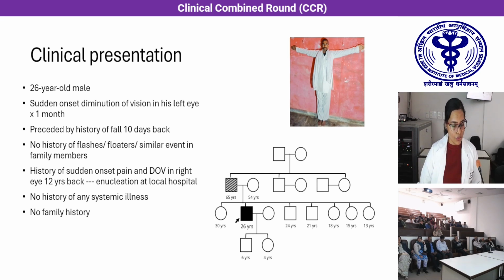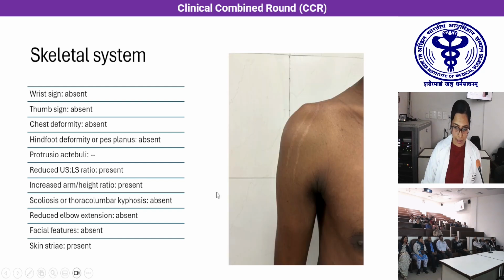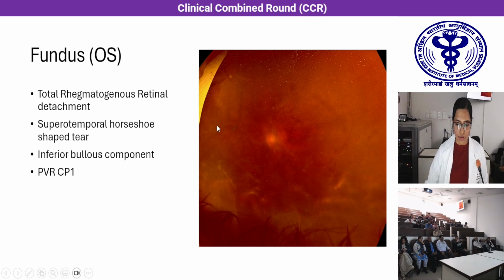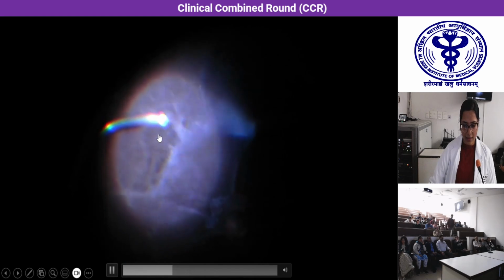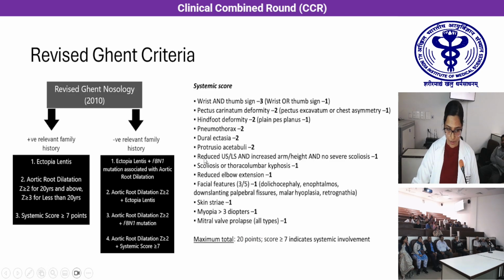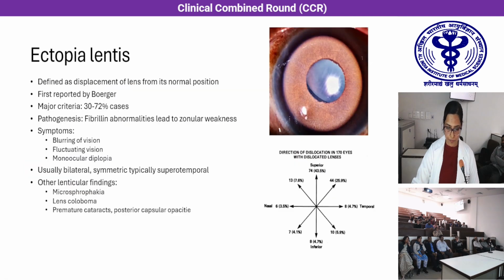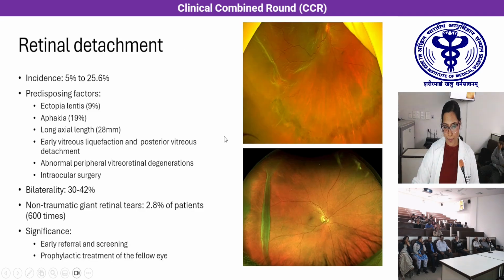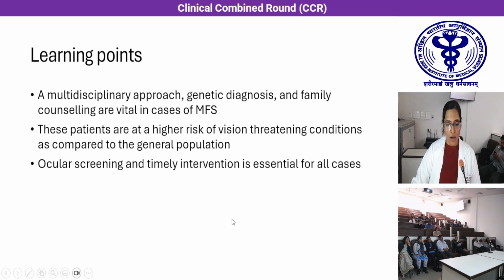Ectopia lentis with retinal detachment in a patient with habitus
Participating Departments : Ophthalmic Sciences
Topic : "Ectopia lentis with retinal detachment in a patient with habitus"